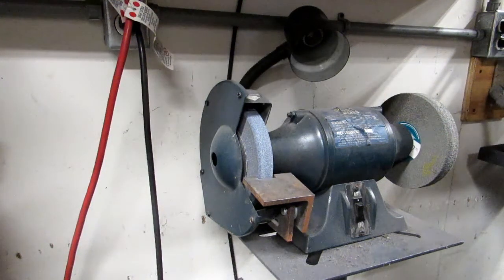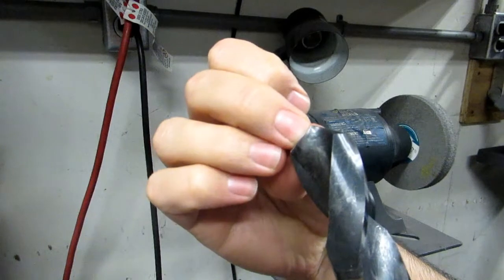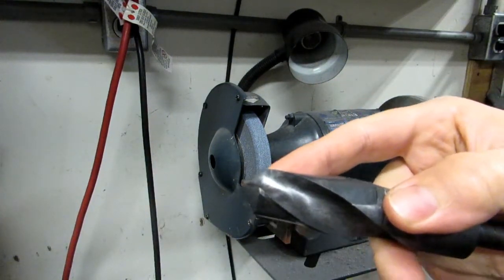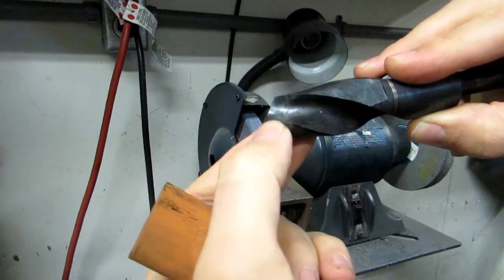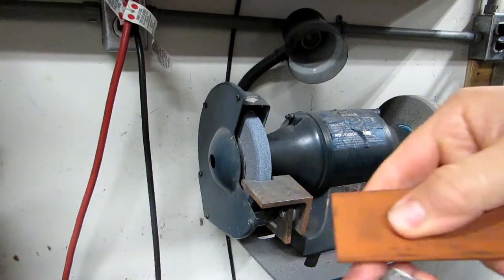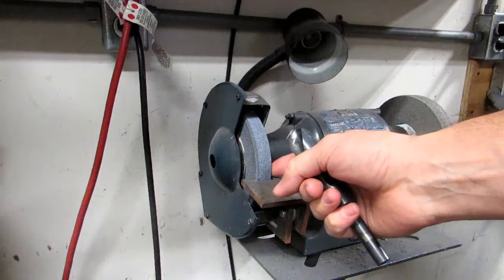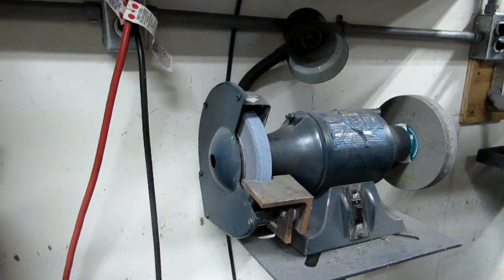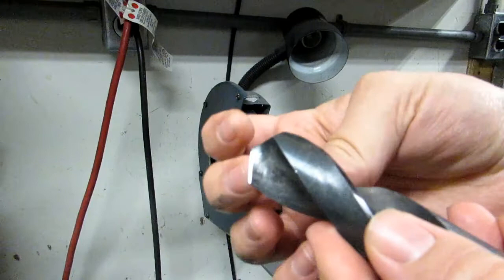Quick Machining Tip #7 - Modifying Drills for Grabby Materials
Here's a quick video that shows how to modify drill bits for use with materials that tend to grab when the drill breaks through, like brass, plastics, and sheet metal.  This keeps the material from sucking out of the vise and traveling up the helix of the drill.